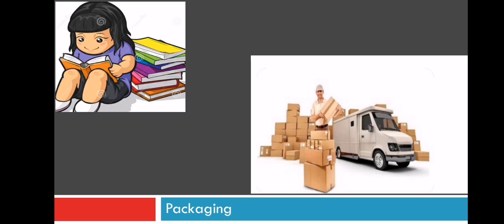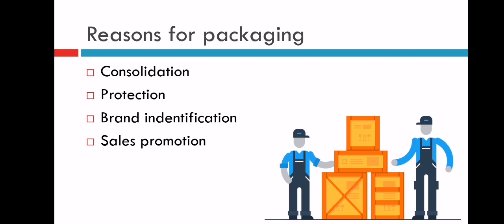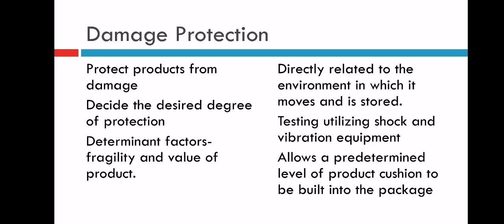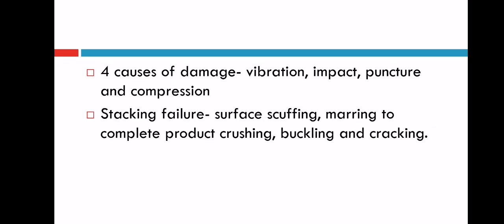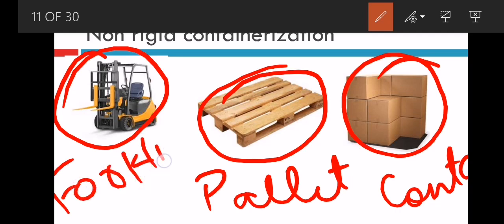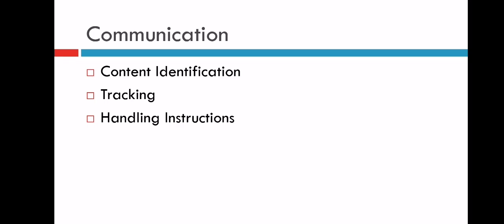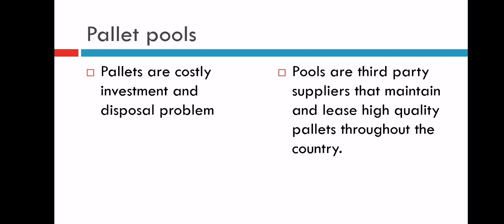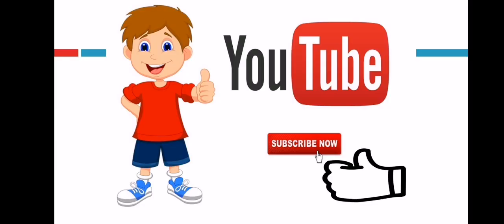Logistics packaging/alternative materials to be used for safe packaging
In this video I have discussed about the packaging importance in logistics and supply chain management.. Alternative materials which can be used for the packaging..